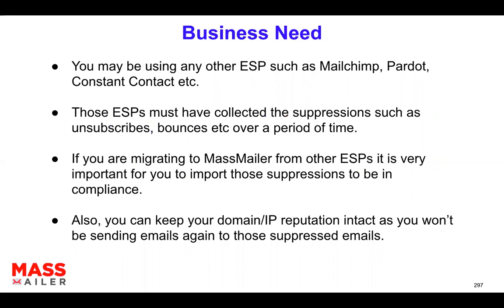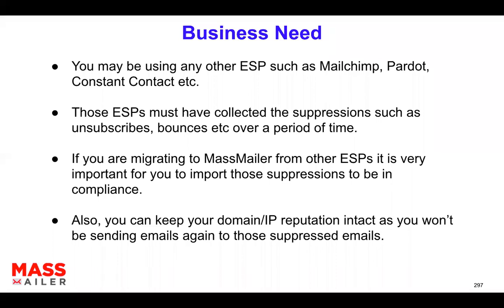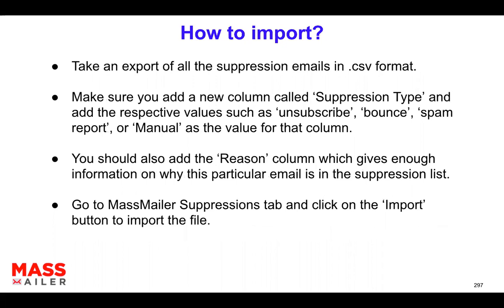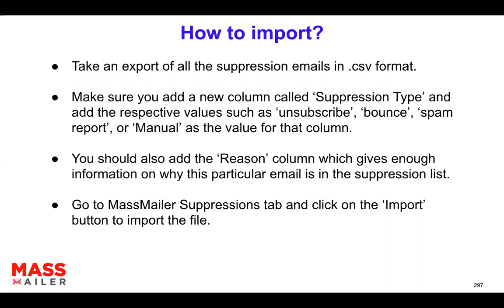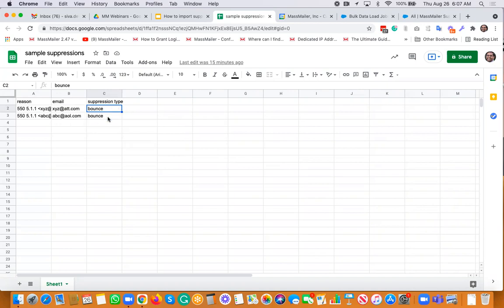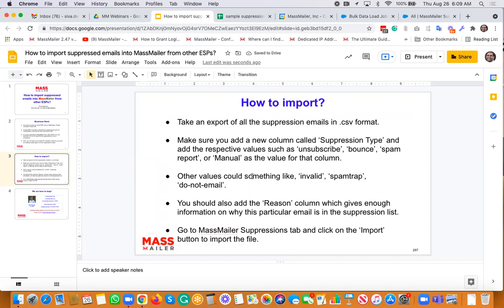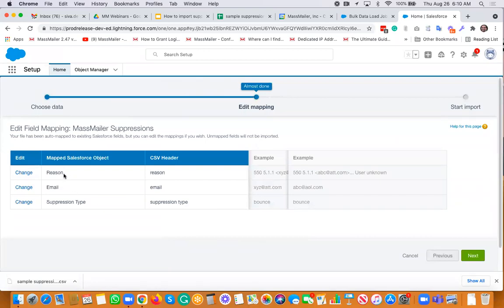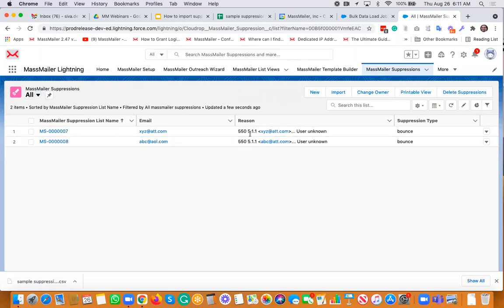What is a Suppressed Email? || How to IMPORT Suppressed Emails into MassMailer From Other ESP's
Welcome to MassMailer!

In this video, we discuss what is a suppressed email and how to import suppressed emails into MassMailer from other ESPs.

⏲️TIME STAMPS
00:00 - Intro
00:20 - Business Need
02:22 - How to import
04:56 - Example
09:36 - Outro

MassMailer lets you send mass emails or single emails natively from within Salesforce.
- You can send emails to any standard or the custom object.
- You can view the statistics like opens, clicks, bounces, and opt-outs, etc.
- You can send email alerts or the drip campaigns via the process builder.
- You can send emails from Salesforce List Views, Salesforce Campaign, or from the advanced MassMailer List Views.
- You can create templates using the drag and drop editor.

MassMailer provides solutions for Sales, Marketing, or any other corporate team that need to send emails right within Salesforce. MassMailer supported industries like financial services,  real estate, franchise, e-commerce, hospitality, retainer, staffing/recruiting, and others.

MassMailer